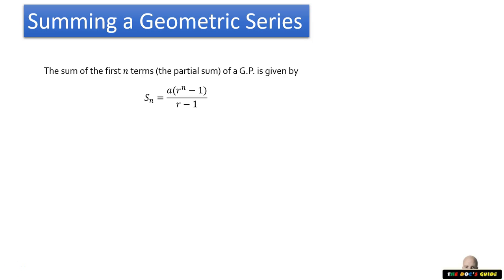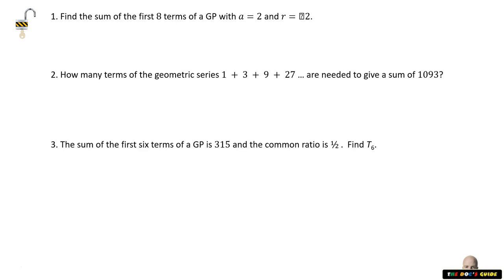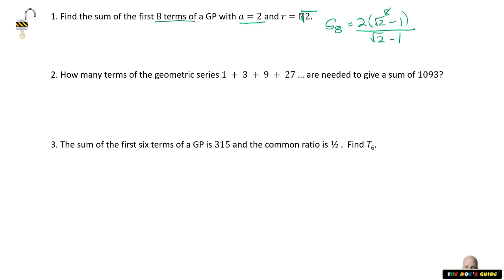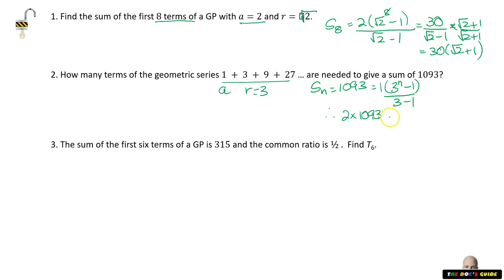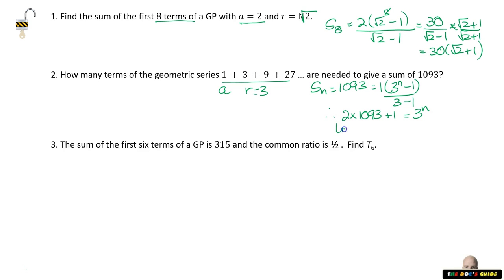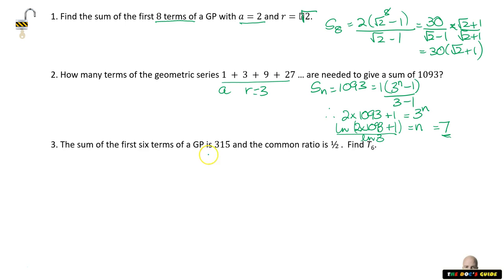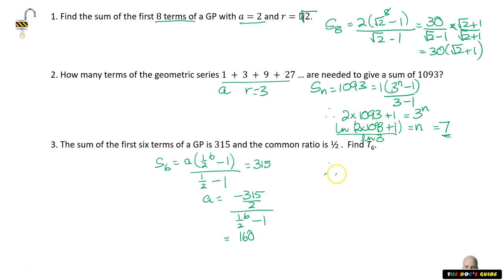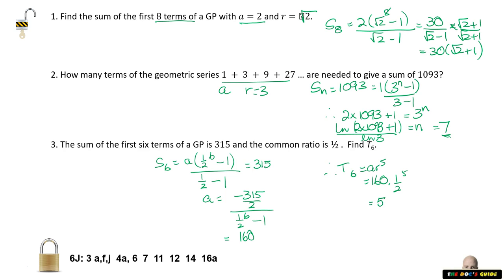Summing of GP